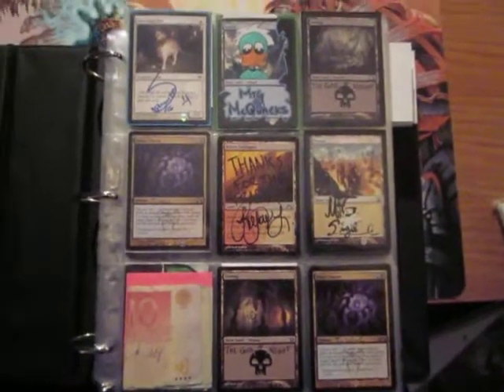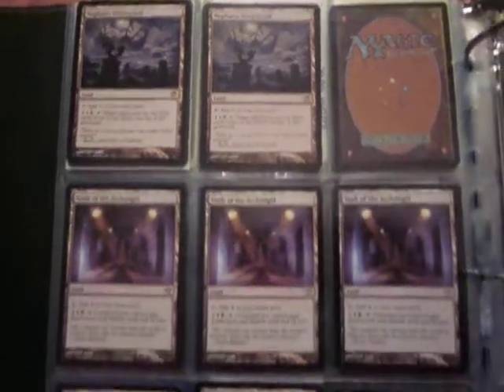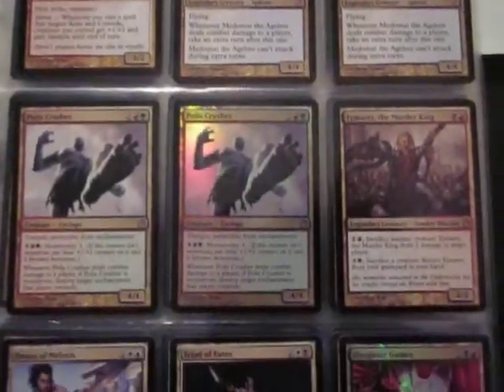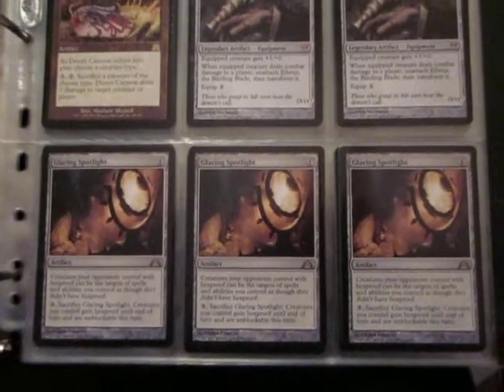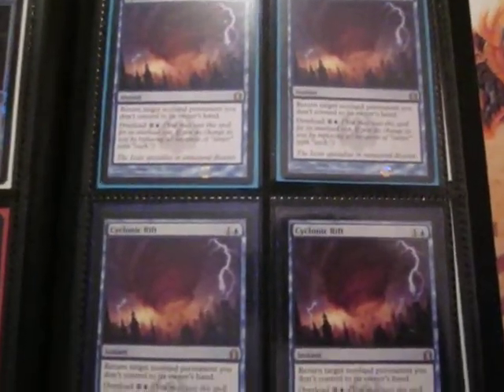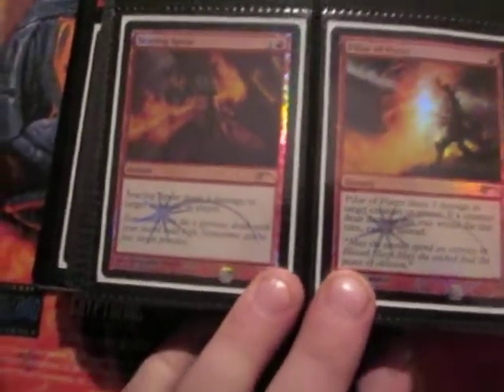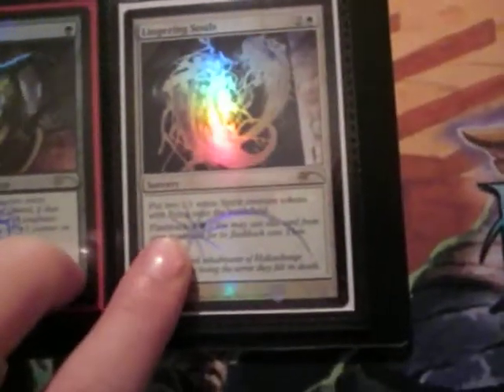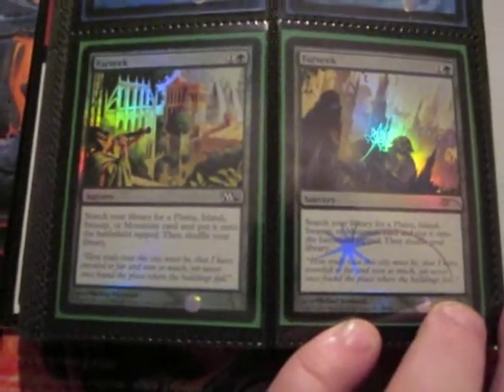MtG Trade Binder 1/12/14. NEW STUFF AND HIGH VALUE.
My wants are:
foil Thaila
foil Terminus
Mutavault
foil Mutavault
foil Suture Priest
foil Beast Within
foil Gitaxian Probe
Tarmogoyf
Dark Confidant
2x Batterskull
foil Elspeth Sun`s Champion
foil Koth of the Hammer
Force of Will
2x Mox Opal
promo Steel Hellkite
promo Phyrexian Metamorph
promo Hero of Bladehold
foil Wurmcoil Engine
Venser, the Sojourner
2x Tezzeret, Agent of Bolas
foil Tezzeret, Agent of Bolas
any Swords
foil Gods from Theros
foil Stormbreath Dragon
foil Xenagos
foil Ashiok
Dust Bowl
Fetchlands

You are welcome to give me other offers, but mainly I will keep the trades to my wants-list.

Gone:
foil Ajani
foil Sigarda
2x foil Doom Blade
Voice of Resurgence
3x Dreadbore
Mizzium Mortars
Liliana of the Dark Realms
Sorin Markov
2x Scavenging Ooze
Cavern of Souls
Breeding Pool